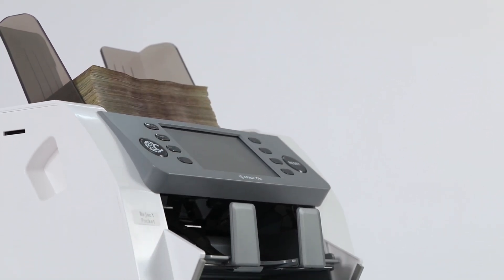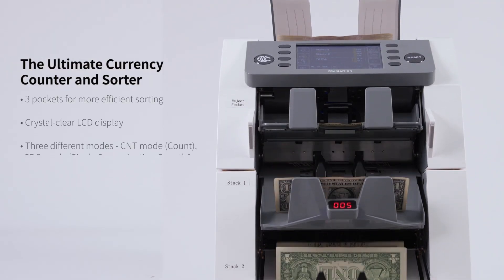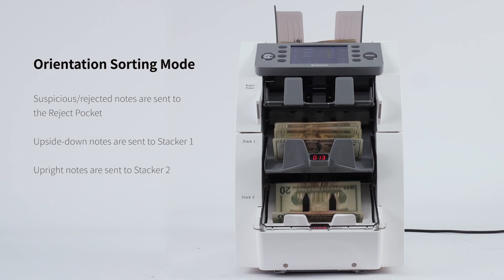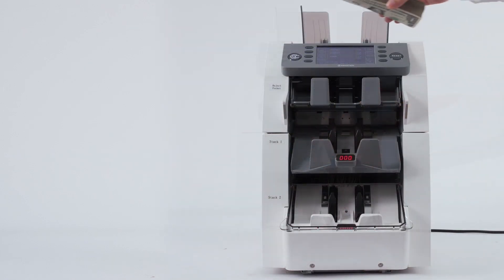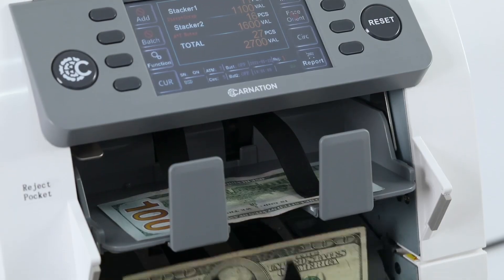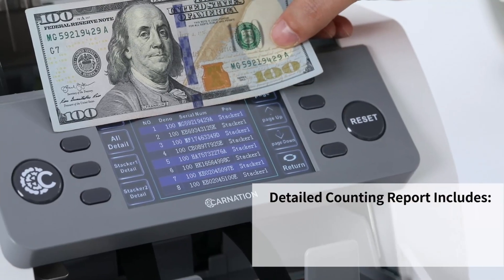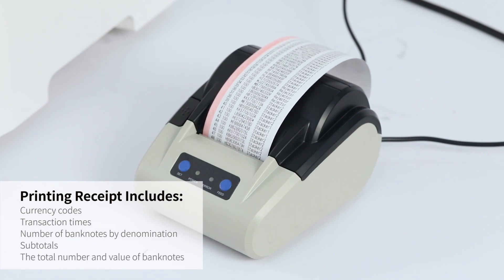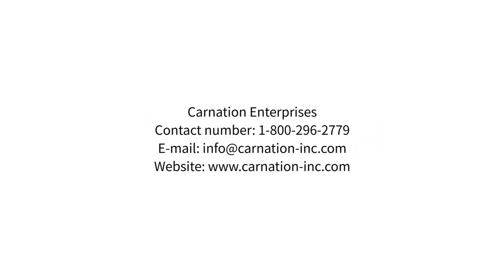Carnation Fedpro CR2500 Currency Counter and Sorter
FedPro CR2500 3 pocket currency sorter can process large amounts of cash fast. It comes with a comprehensive set of features to ensure your bills’ authenticity and correct count. This machine will take your cash processing to a whole new level, and give you a seamless experience every single time.